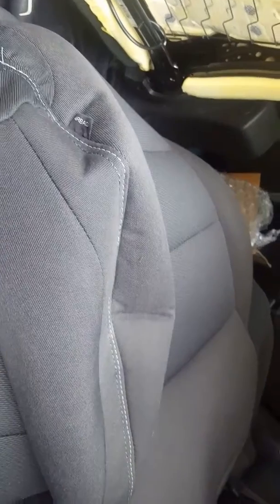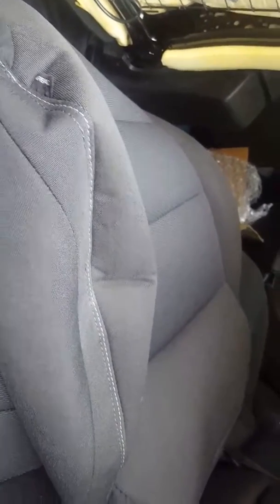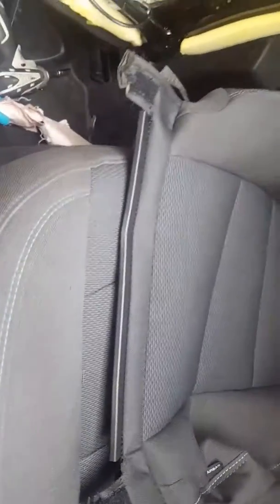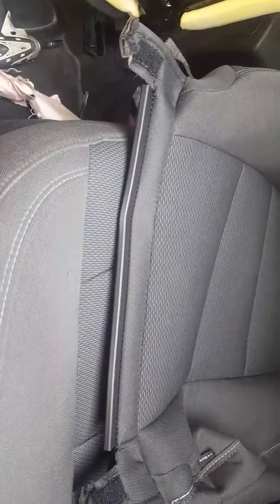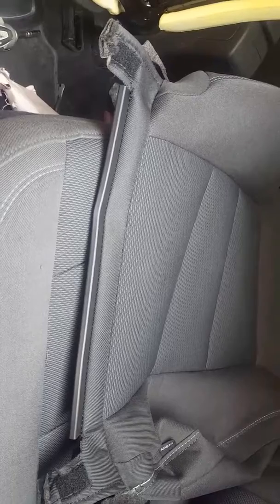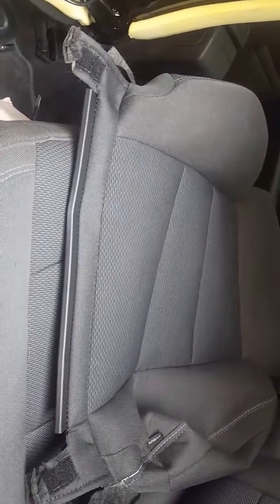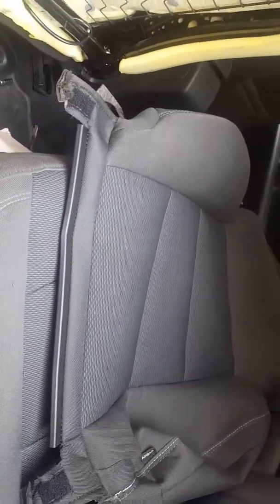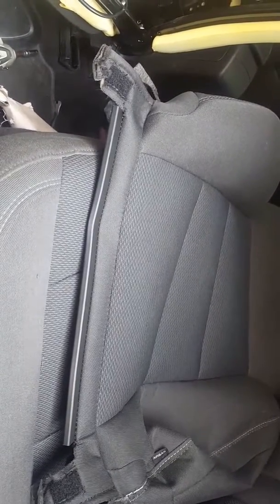2016 Chevy Cruze driver seat airbag replacement